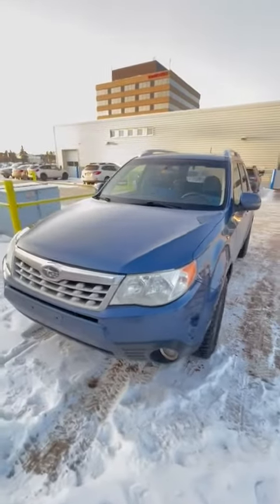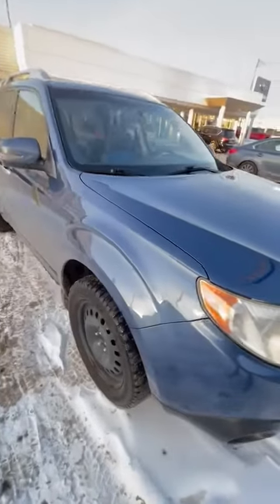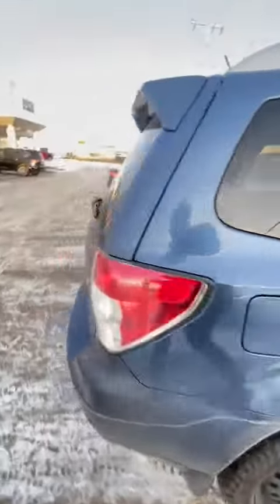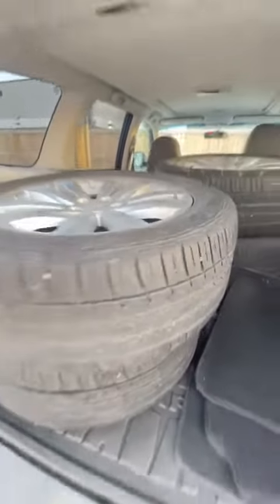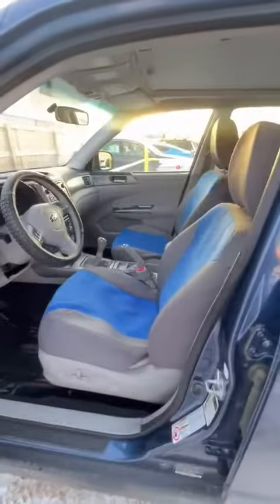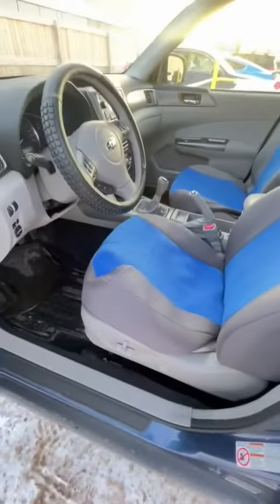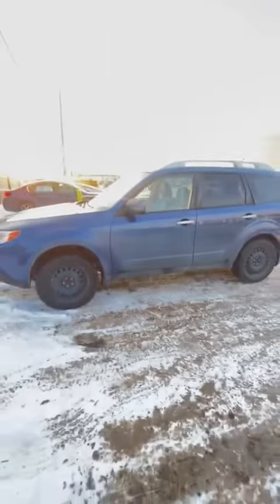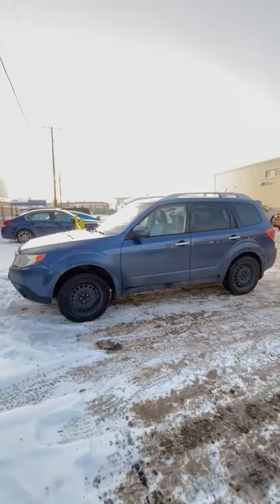Forester AMVIC Licensed Business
Video recorded by Vic